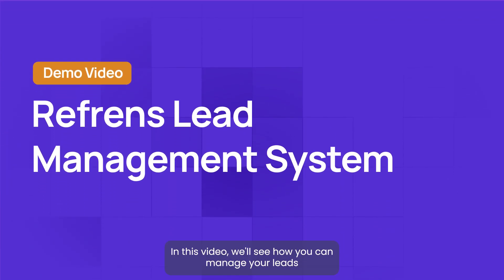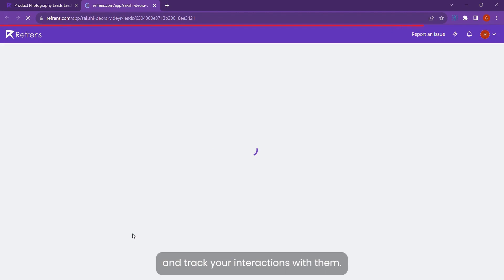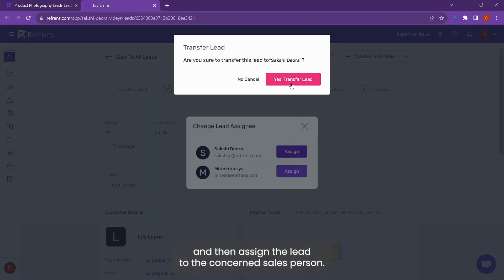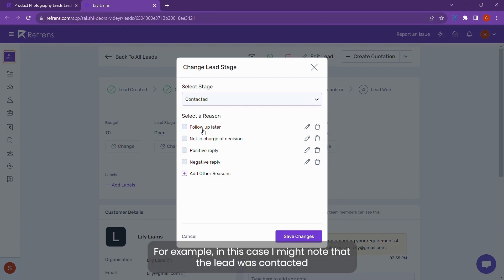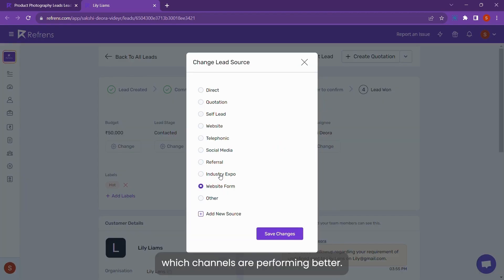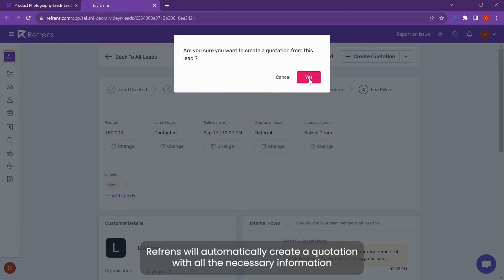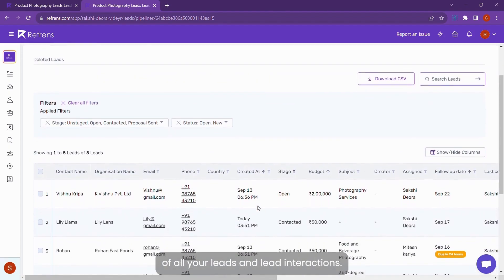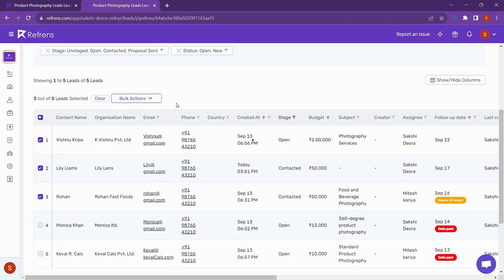How to Manage Leads Seamlessly on Refrens?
Get a quick overview of the lead management dashboard, assigning leads, tracking lead activity, sending emails & WhatsApp messages, generating quotations/invoices in one click, performing bulk actions, and more.

Additional resource:
How to add new users, manage roles, and control access levels?
New to freelancing? download our free guide to freelance like a pro!